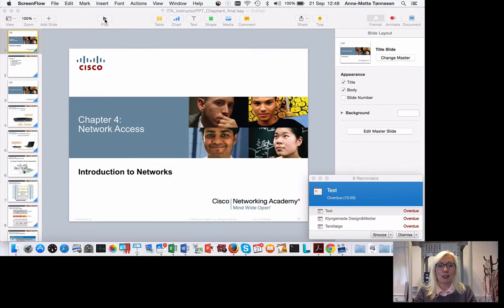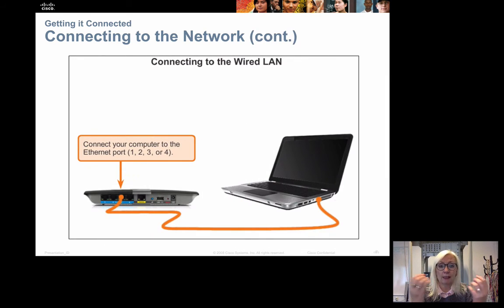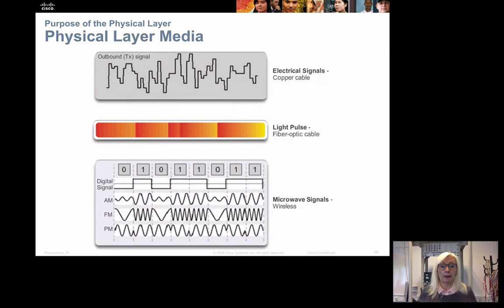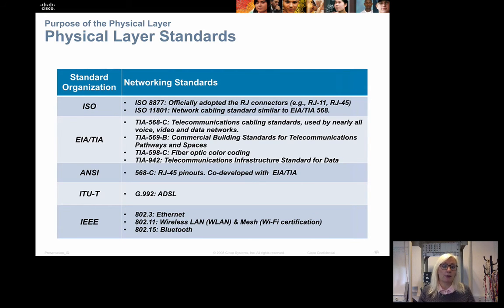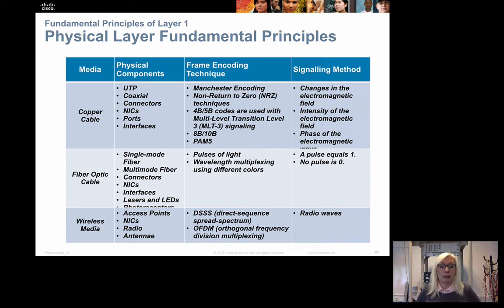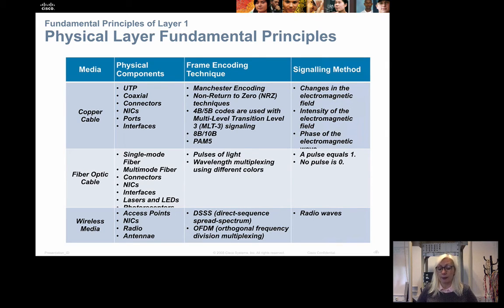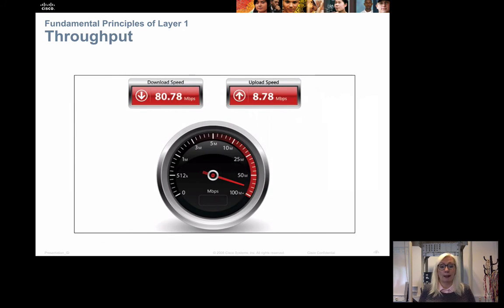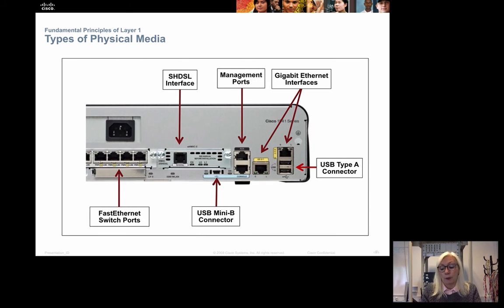CCNA1 Chapter 4 part 1